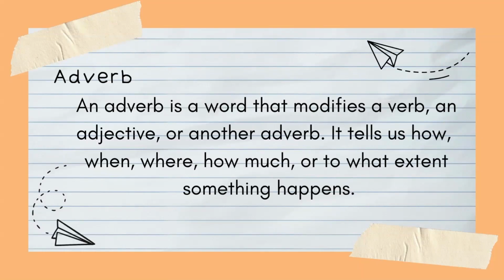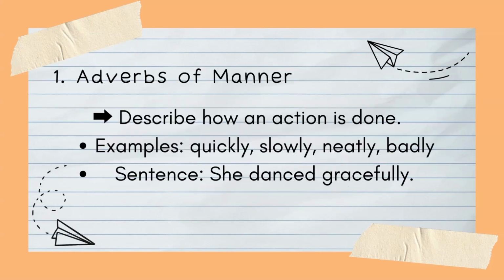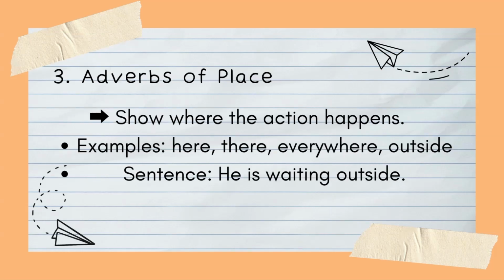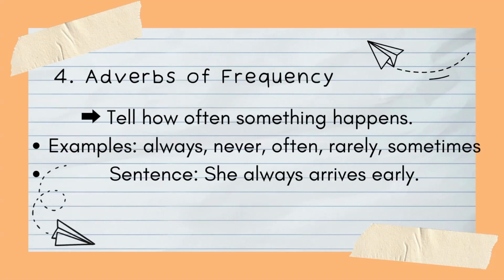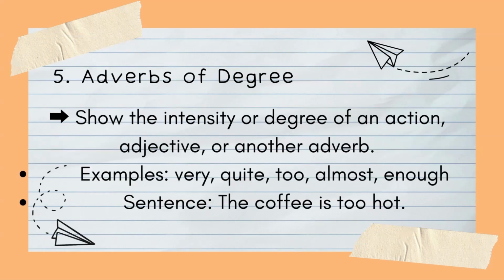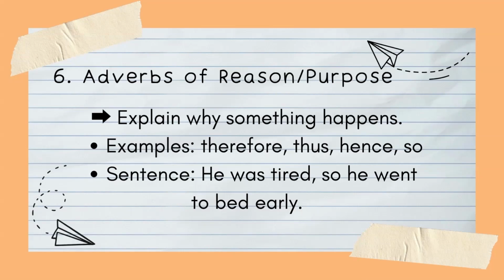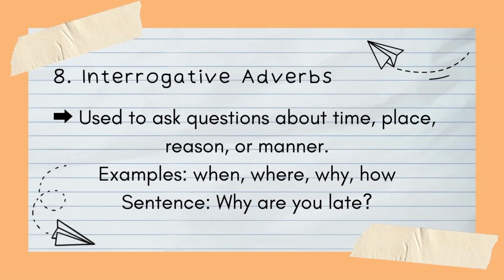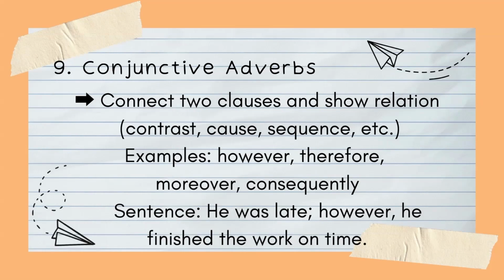Adverb And Its All Types In Detail || Learn and Improve English || Grammar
🎓 Adverbs and Its All Types Explained in Detail | Learn and Improve English Grammar 🌟
Welcome to another easy and informative English grammar tutorial! In this video, we break down Adverbs — one of the most important parts of speech — and explain all types of adverbs with clear examples to help you understand, speak, and write better English.

Types of Adverbs:

Adverbs of Manner (How?)

Adverbs of Time (When?)

Adverbs of Place (Where?)

Adverbs of Frequency (How often?)

Adverbs of Degree (How much?)

Adverbs of Probability (How likely?)

Interrogative Adverbs (For questions)

Relative Adverbs (To join sentences)

Easy examples for each type

Tips to use adverbs correctly in sentences

📌 Whether you're a student, teacher, or English learner, this video will give you a strong understanding of adverbs and how to use them properly in communication and writing.